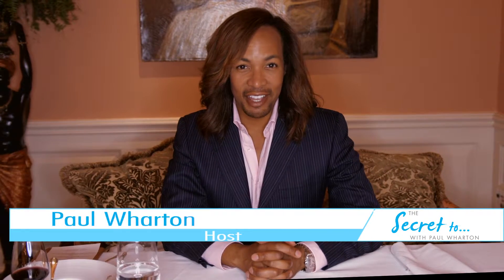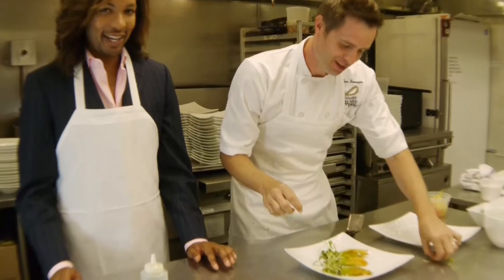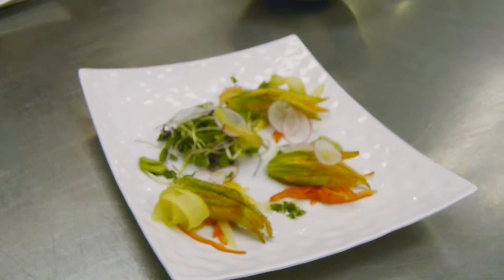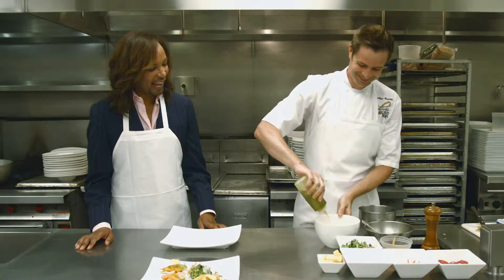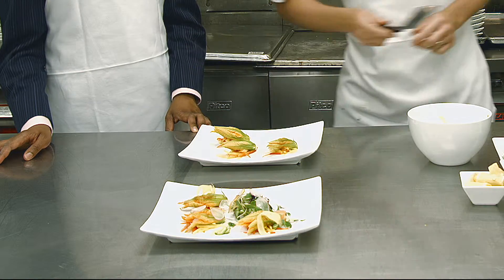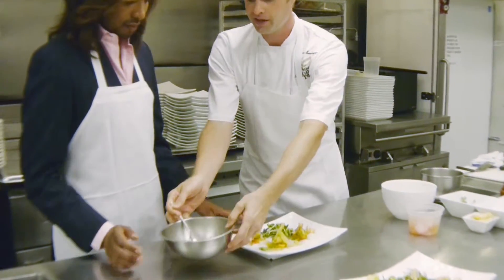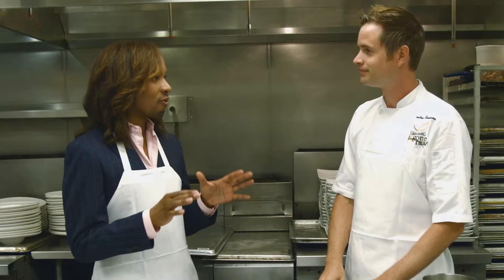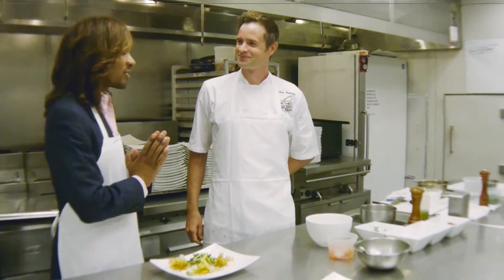Secret to: Raw Food Innovation Episode 1 A